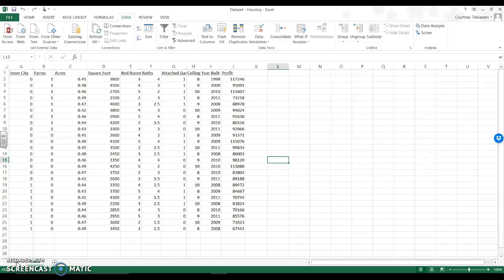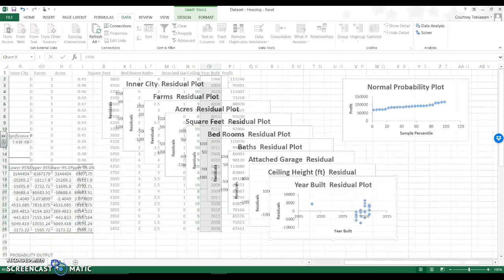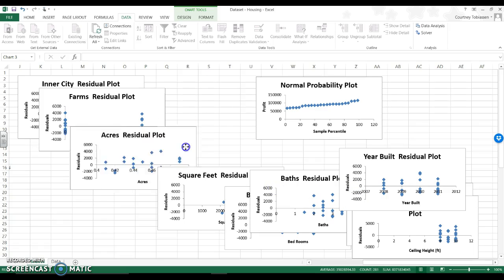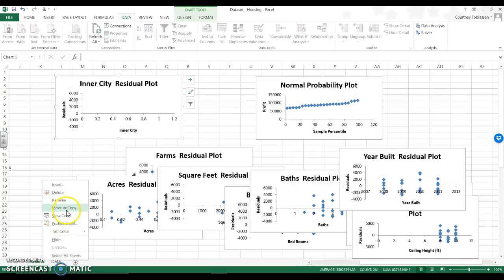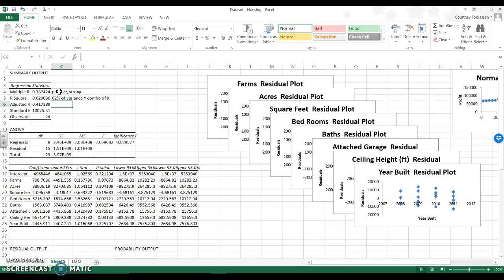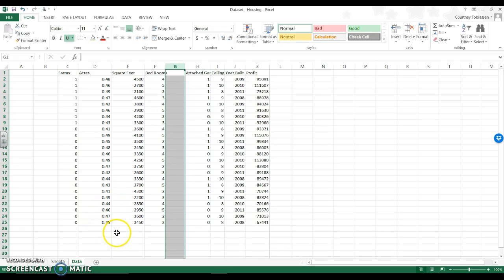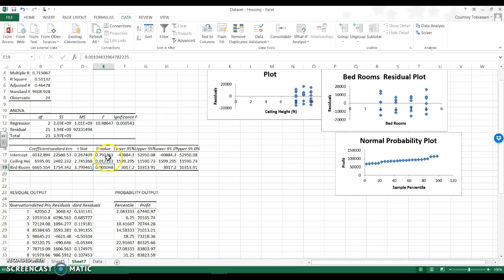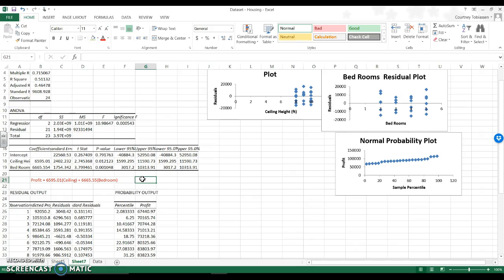Multiple Regression in Excel